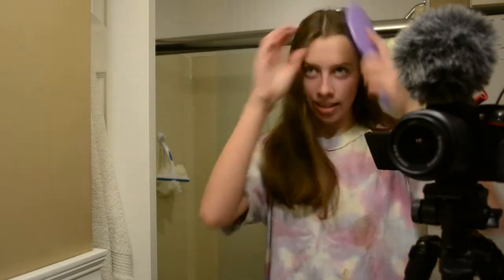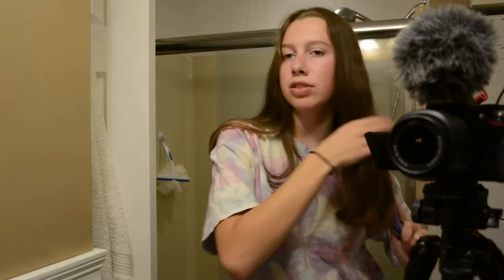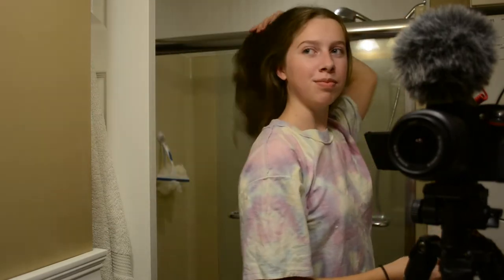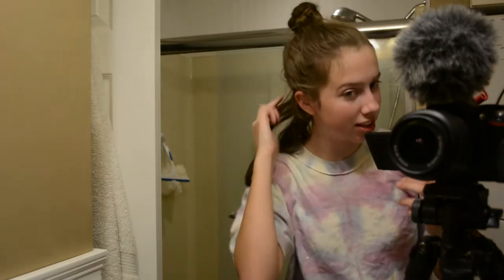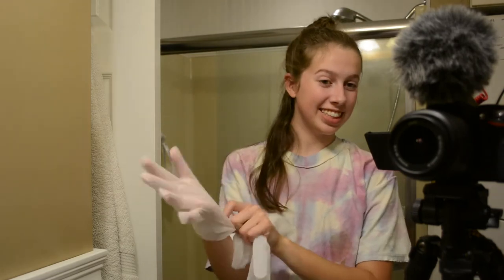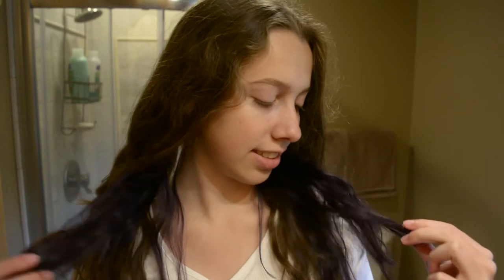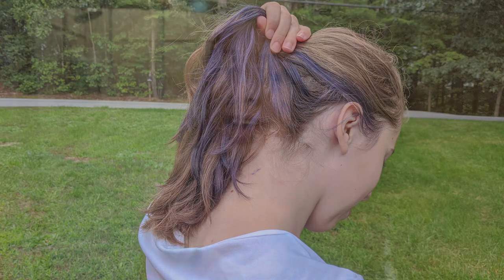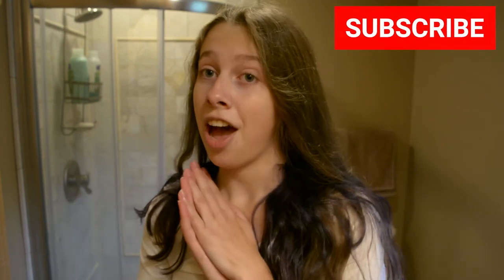Spontaneously Dyeing My Hair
Watch me dye my hair for the first time ever! I love how it came out and I hope you do too!